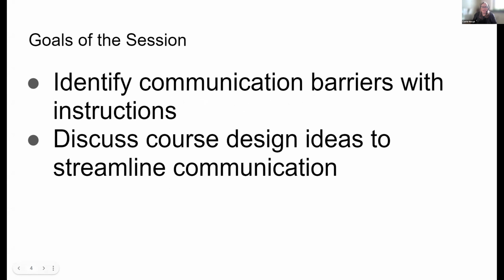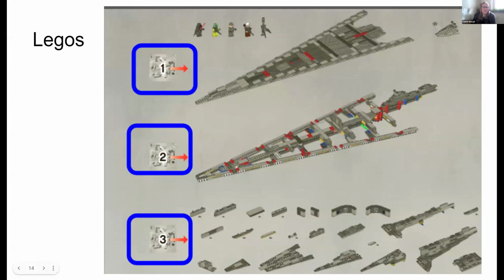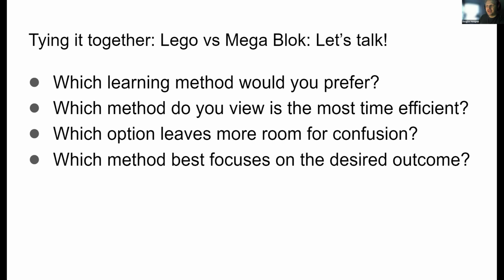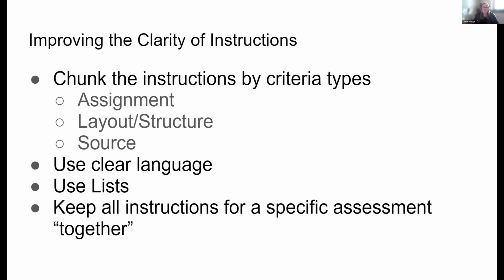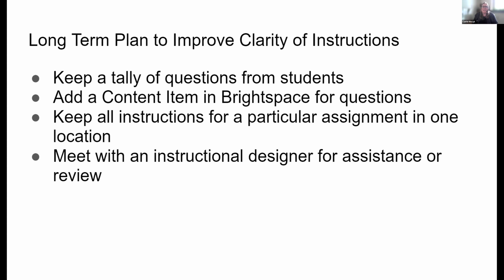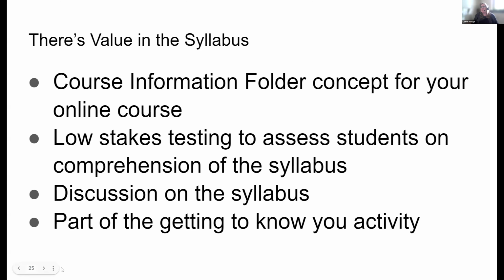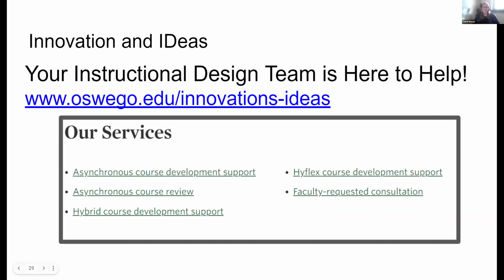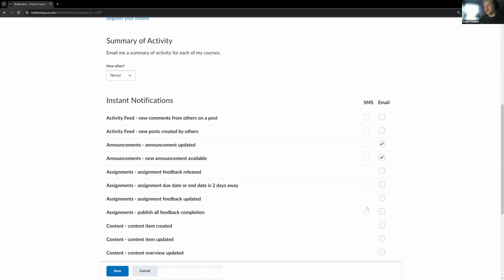Session 41: Controlling Your Chaos II: Information Overload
Presenters:  Carrie Mocyk, Theresa Gilliard-Cook, and Doug Hemphill

Session 2: In this session we will talk about the different ways to communicate with all of your students whether in your course or with other communication methods. We will also discuss the benefits of improving course structure and the clarity of written materials in your course in a way that should reduce the number of technical questions, or the need for clarification. The goal is to streamline communication with students. Easy to implement IDeas will be provided.